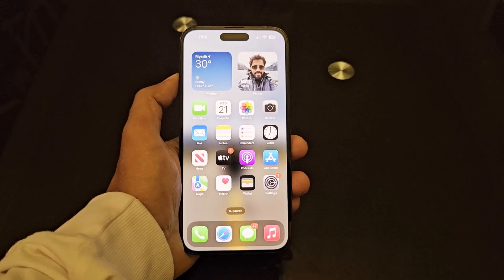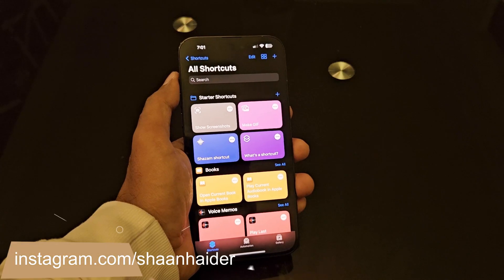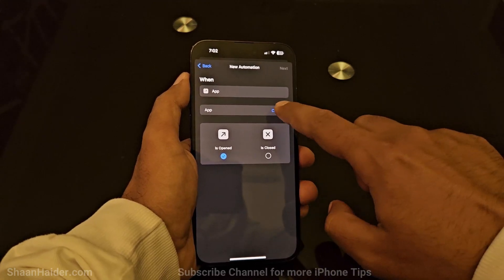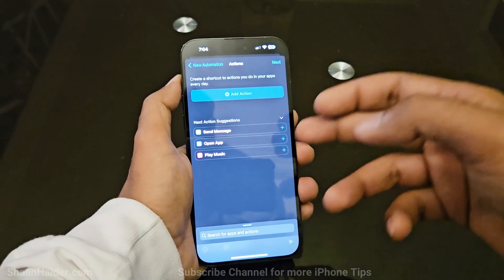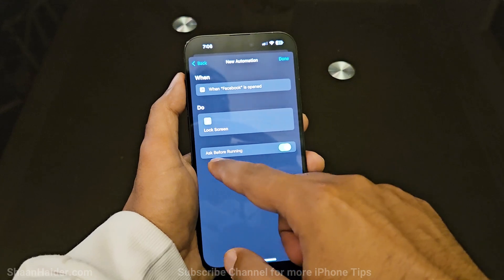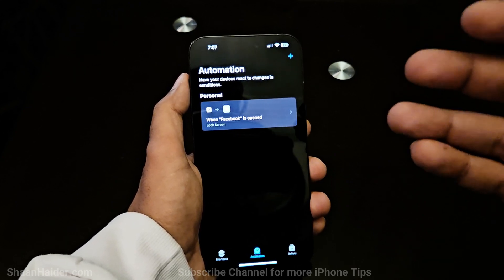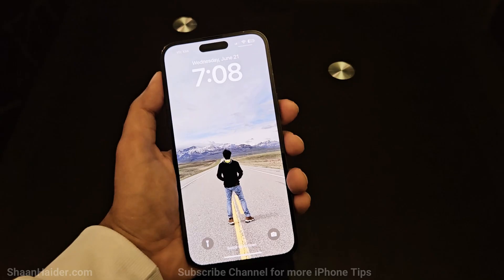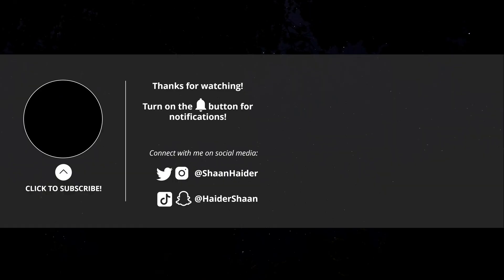How to Lock Apps on iPhone 14, 14 Pro, 14 Pro Max, 13 Pro or ANY iPhone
How to lock apps and games on Apple iPhone 14, 14 Pro, 14 Pro Max, iPhone 13, 13 Pro etc. without third-party apps.

How to Hide and Lock Images and Videos on Apple iPhone 14, 14 Pro Max, 13 Pro Max or ANY iPhone :

How to Close Background Running Apps on Apple iPhone 14, 14 Pro Max, 13 Pro Max or ANY iPhone